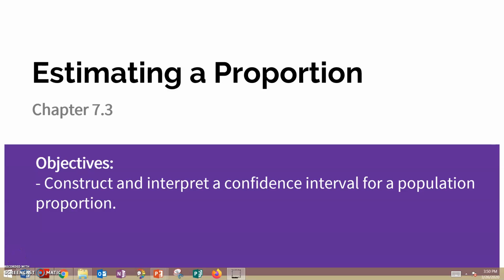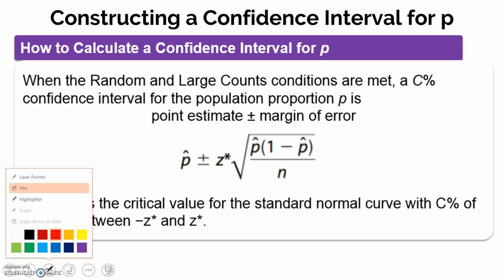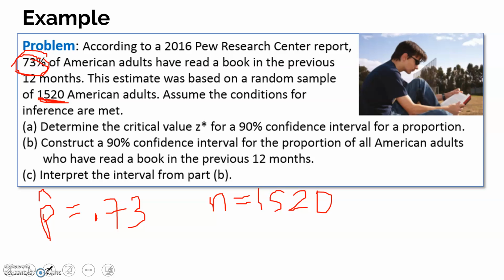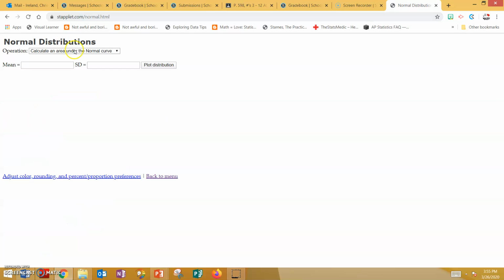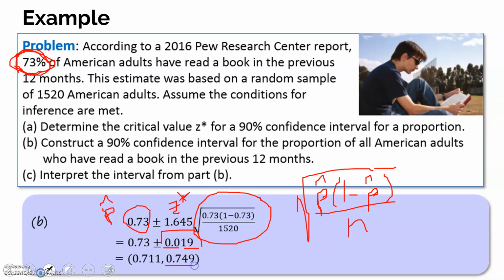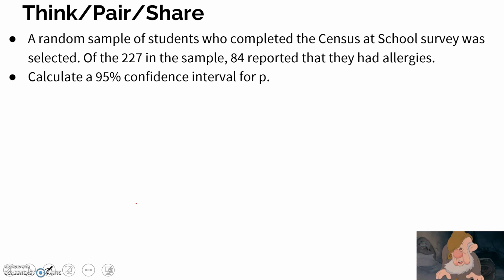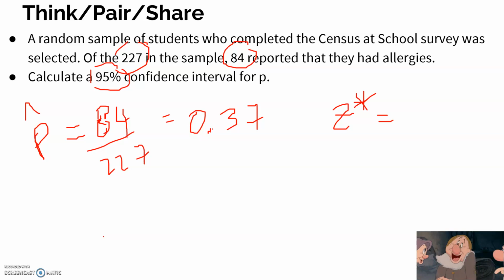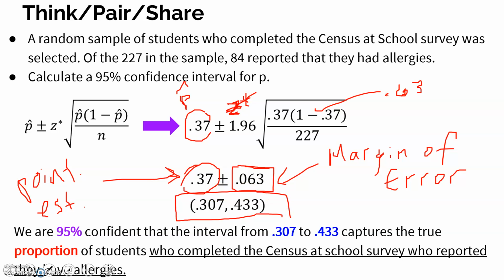Chapter 7.3 (Day 2) Estimating a Proportion